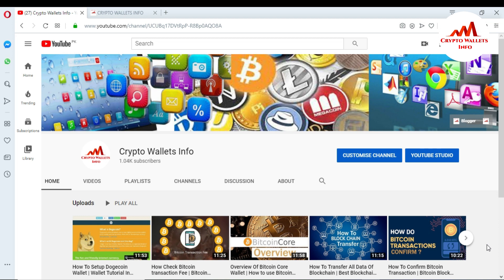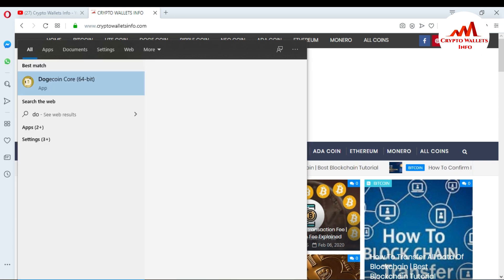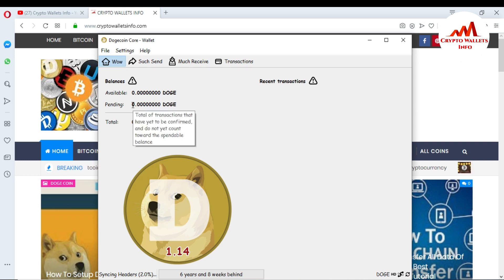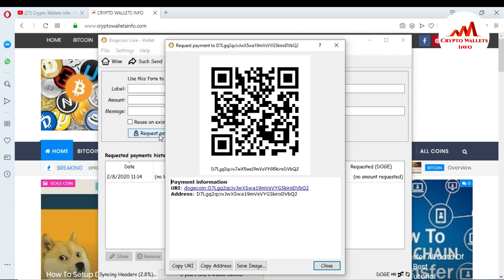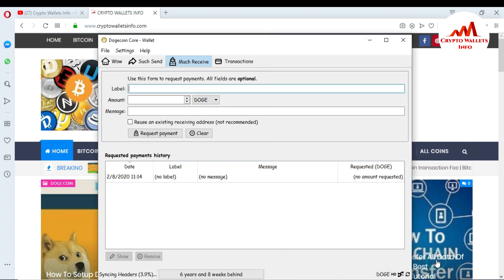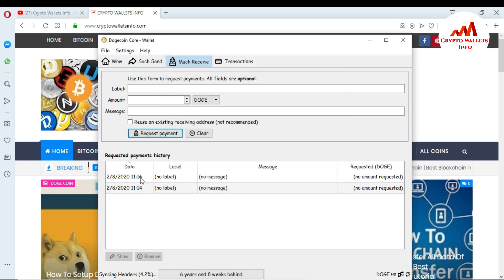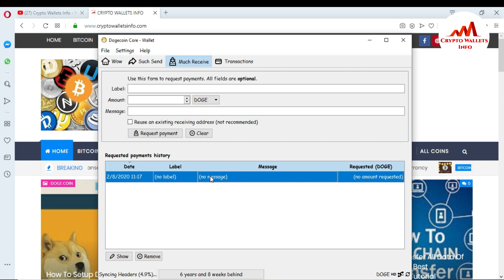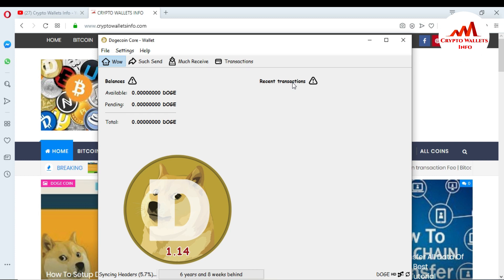How To Get Id Of Dogecoin Core Wallet | How do you get a Dogecoin wallet?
How To Get Id Of Dogecoin Core Wallet. how to create dogecoin wallet in this video step by step. This is so easy to genrate your Id into Dogecoin Core Wallat . We hope you would get good information from in this video. Dogecoin is cryptocurrency featuring a likeness of the Shiba Inu dog from the "Doge" Internet meme as its logo. In this video i telling you history of dogecoin. Introduced as a "joke currency" on 6 December 2013, Dogecoin quickly developed its own online community and reached a capitalization of US $60 million in January 2014. How does Dogecoin work. Like Bitcoin mining, Dogecoin uses proof of work which makes mining a costly process in terms of both time and energy. In order to send Dogecoins, transactions must be included in a blocks. The miners check incoming transactions against previous transactions on the blockchain.Dogecoin is used with a wallet on your computer, your smartphone, or a website. we hope like our video and get information from it.

How do you get a Dogecoin wallet? | What is the best Dogecoin wallet? | What is a doge address? | How do you mine a Dogecoin with a CPU? | Getting Started - Dogecoin | how to get dogecoin wallet from wallet address | How To Backup and Restore Your DogeCoin Wallet Safely | How doge I find my Wallet address? : dogecoin - | Dogecoin Core Wallet – Official Dogecoin Wallet | Chocolatey Software | Dogecoin Core Wallet (Install) | Dogechain - Online dogecoin wallet,